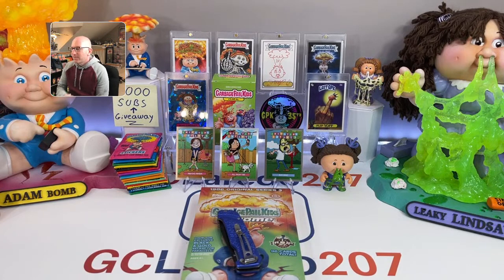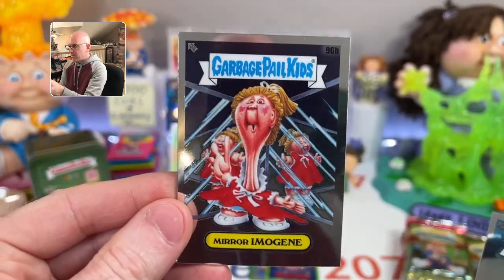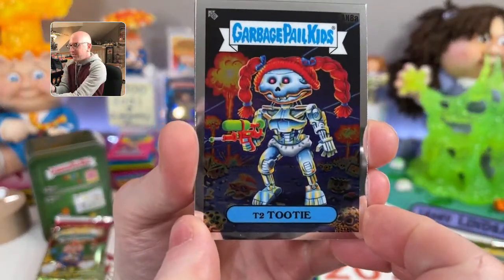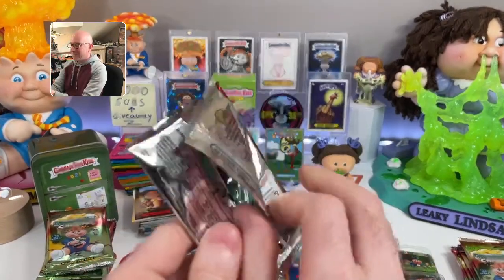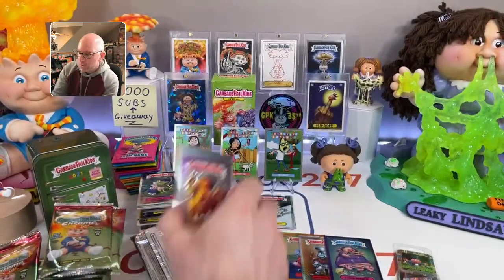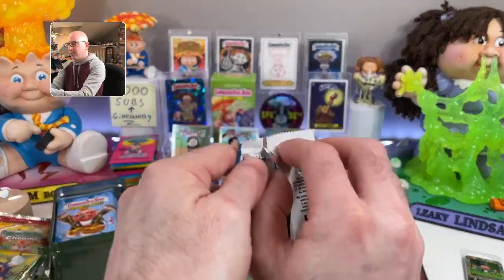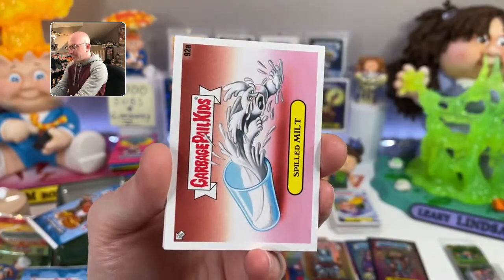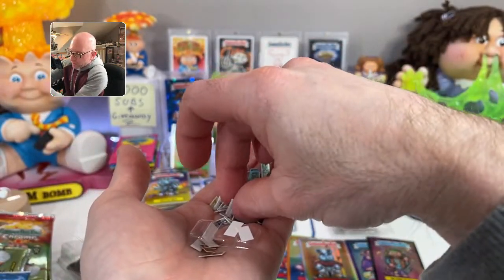Garbage Pail Kids Live #5! Chrome 3 Hobby & Special Guest All About Ani!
Opening Garbage Pail Kids!
Garbage Pail Kids Live #5! Chrome 3 Hobby & Special Guests!
Meet All About Ani from Insulting Infants!
I am not a GPK expert! I am a huge fan!

GCLaredo207